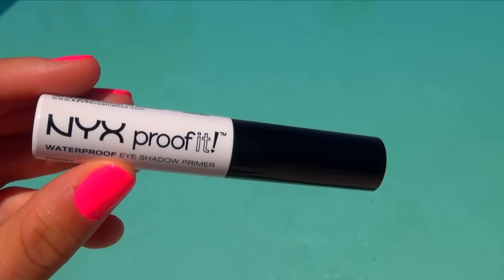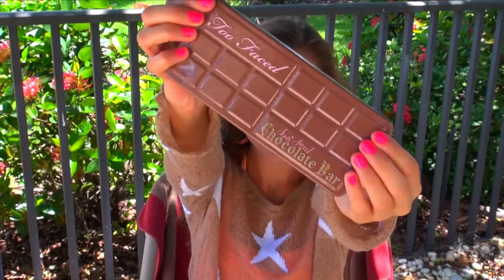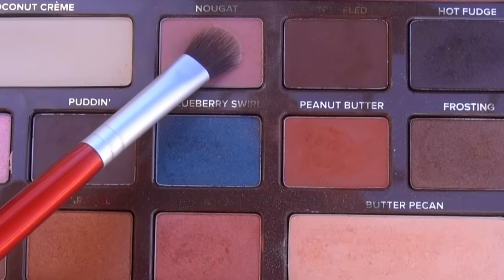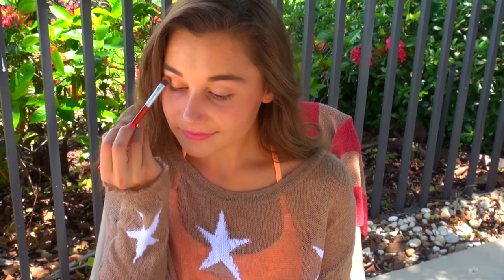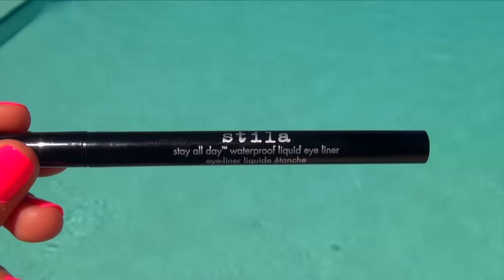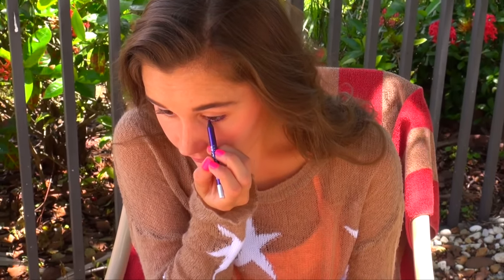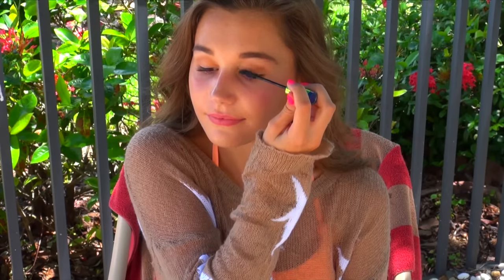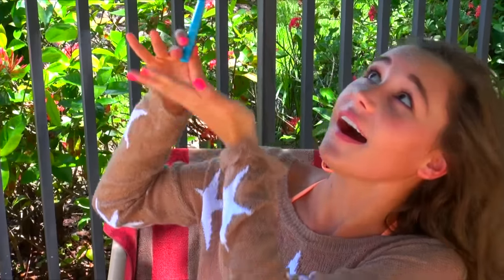Waterproof/Sweatproof Makeup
Summer is here! Along with summer comes humid days and endless hours at the pool and beach! If you are like me than finding makeup than stays on all day in the summer is a struggle!

Until... I found these amazing products that have changed my summer makeup routine!!

I hope you guys like this video and you can find some helpful tips!!

Julia Nicole